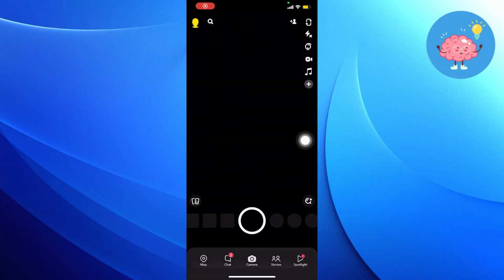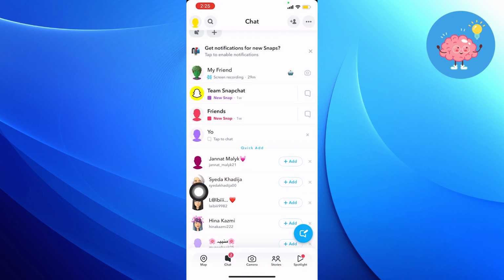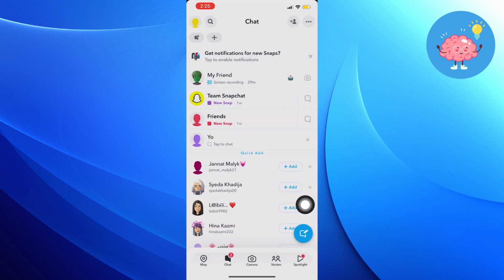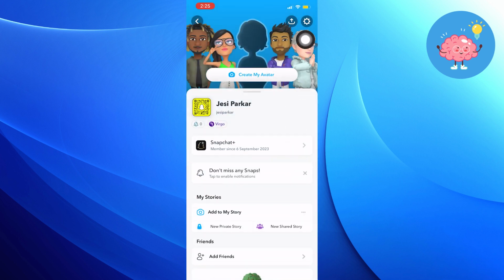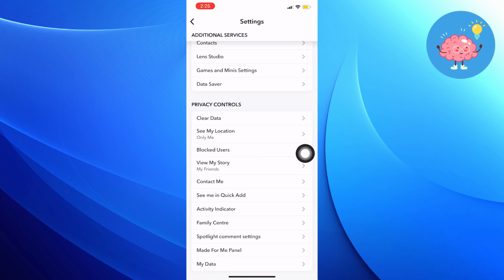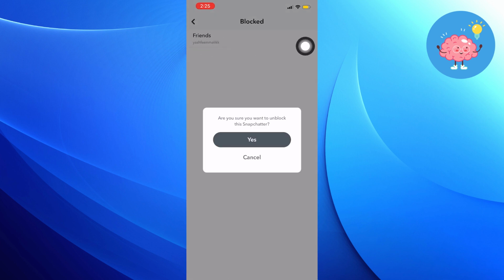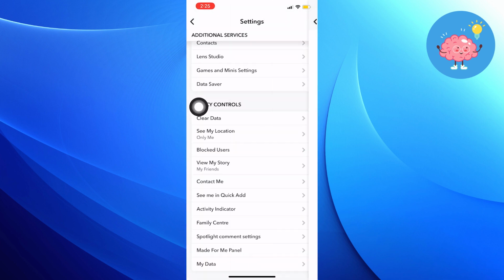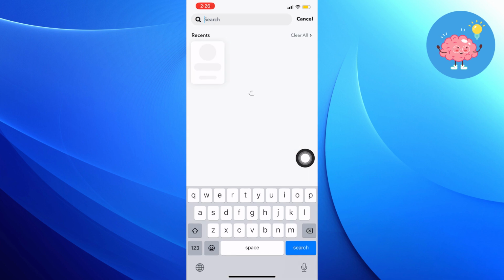How To Block & Unblock People On Snapchat 2024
Unlock the secrets of Snapchat security in 2024 with our comprehensive guide on blocking and unblocking people. Learn the ins and outs of safeguarding your space and navigating the social circle on Snapchat. 🛡️